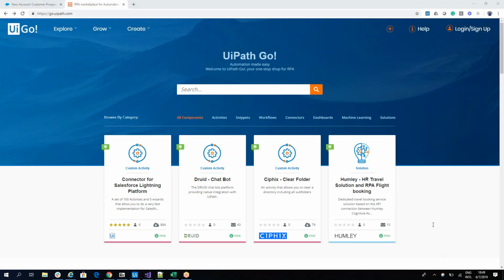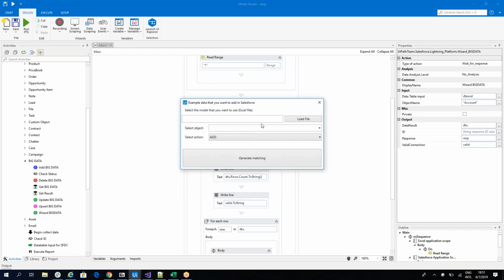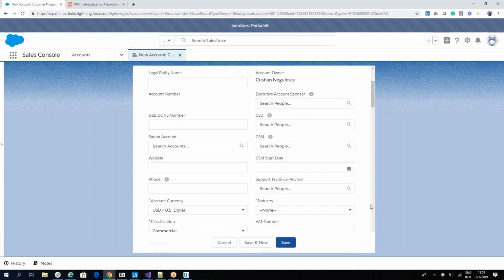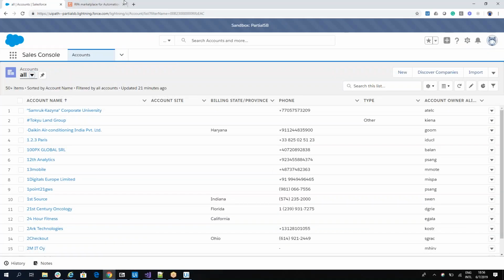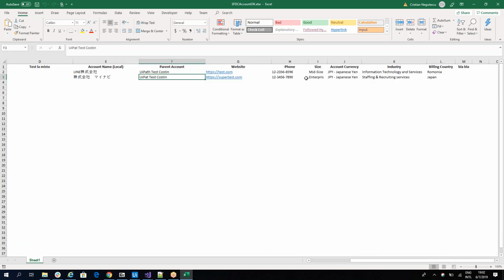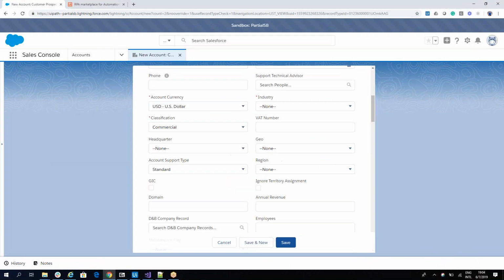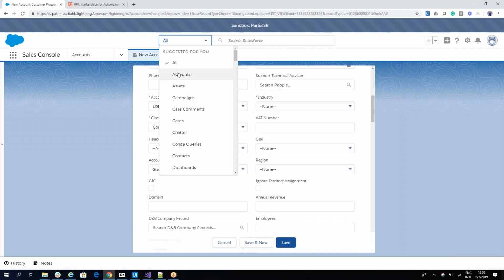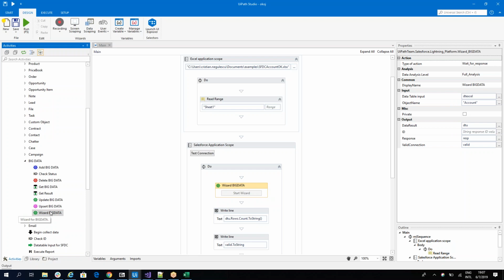UiPath Data Loader for Salesforce | Long version | Analyze | Get results | Correct data | SFA | RPA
Probably the most powerful DATA LOADER for Salesforce is now inside the Salesforce Connector. In one activity you can ADD, UPDATE or UPSERT up to 10.000 items, and the system is able to correct all your data automatically.
Example of data correction:
 For Combobox or List, the system automatically matches your broken data with list values.
 For Reference, you provide a Name and the system needs an ID, so the software will be able to analyze your Name to match with the correct one from the list and extract the corespondent ID.

0:00 Intro
0:35 Salesforce web page logic
1:30 Start Big Data wizard
2:45 Run the Robot without Analyze
4:10 Run with analyze the list
8:50 Run the wizard with full analyze